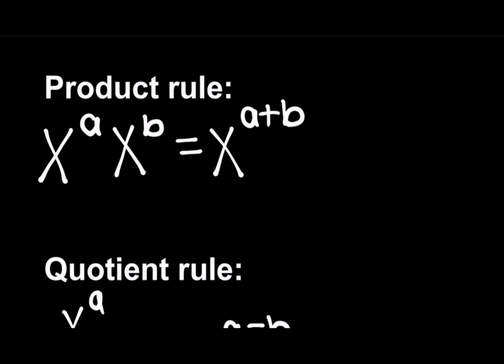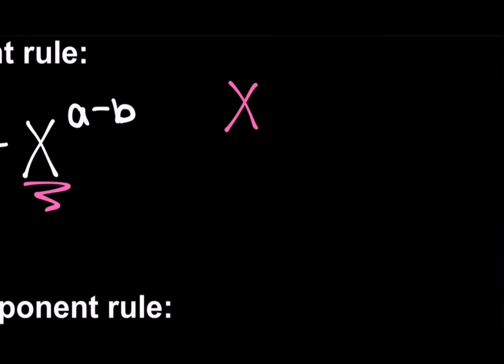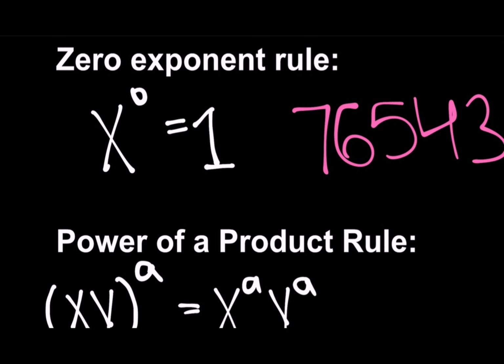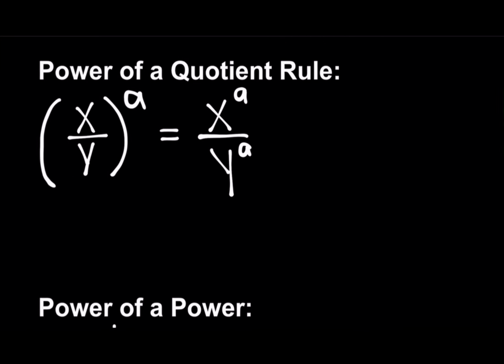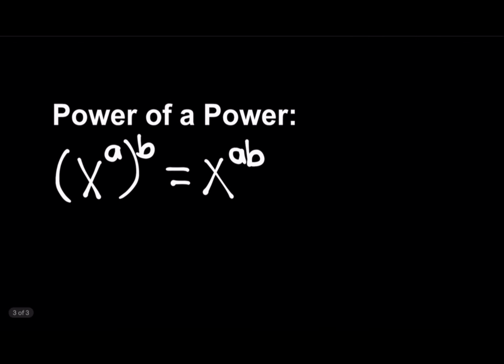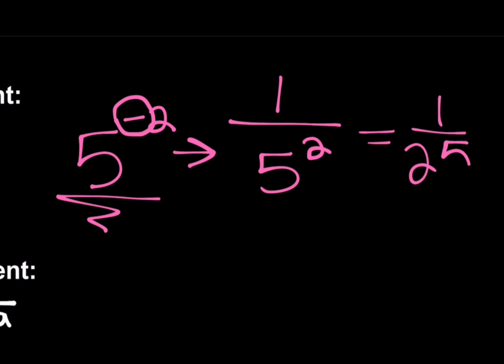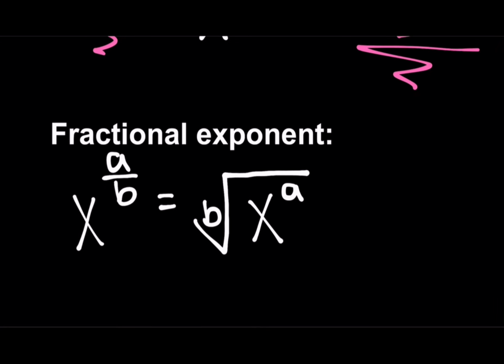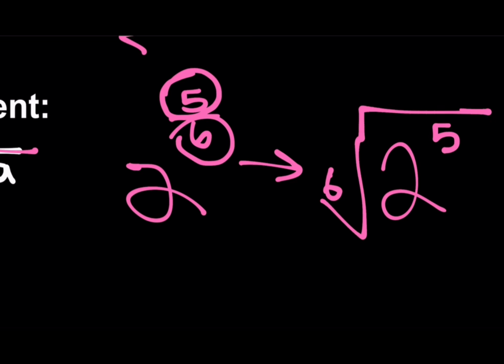All EXPONENT RULES You NEED To Know || SAT, Algebra 2, AP Precalculus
I explain every important exponent rule with an example! These rules are crucial when taking the SAT, Algebra, or any math class in general. I hope this was helpful. Let me know what topic to post next.